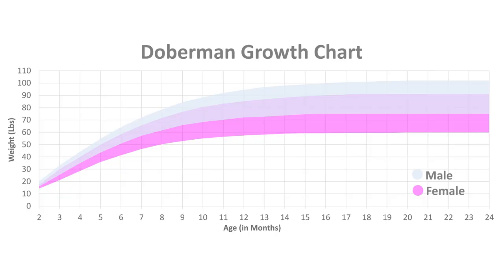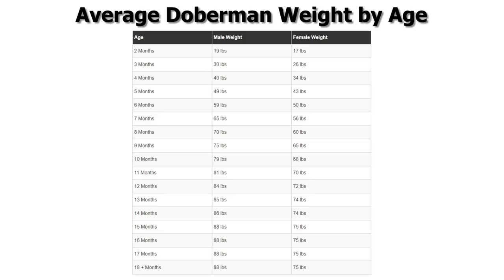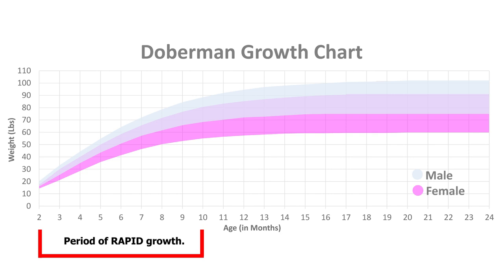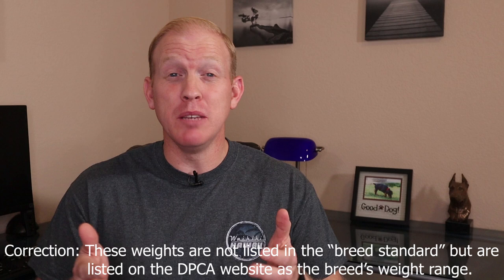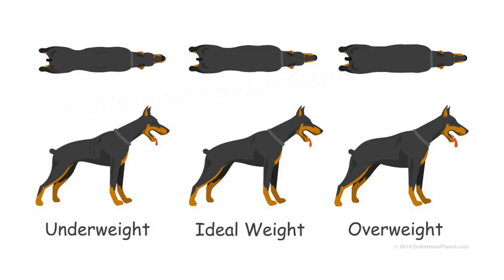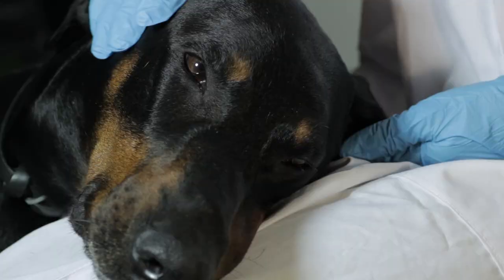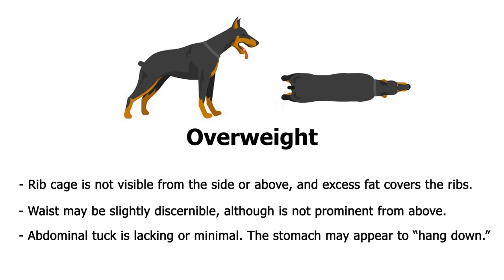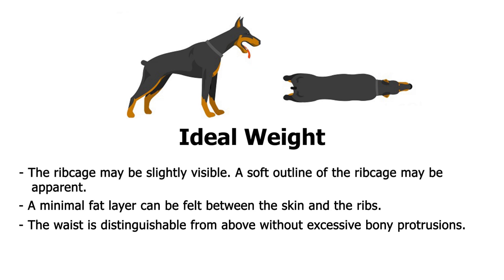From Cute Puppy to Monster Doberman: Growth Chart and Adult Weights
Most people want to know if their Doberman puppy's growth is on track. In this video, I'll discuss the normal growth curve and growth rates for Dobermans and their typical adult weight. Plotting your puppy on this growth curve might help you get a glimpse into what your Doberman will look like as an adult. We'll also talk about how to tell if your Doberman is underweight or overweight.

Remember that these numbers are just meant to give you a rough idea of the typical growth of a Doberman and are nowhere close to exact numbers. Many perfectly healthy Dobies might fall outside of this range from time to time. If you feel something may be wrong with your dog's weight, see a veterinarian.

➡️ To keep your dog growing to its full potential, you need to feed him right. Here are the recent changes I made to Arlo's diet and it's making a HUGE difference!

For more on the typical growth curves and average weights for Dobermans, including growth charts,

As most Doberman owners know all too well, not every dog product works well for this unique breed. That's why I maintain a list of the best products I've found so far for Dobermans.

When you're ready to decide if owning a Doberman is right for you, make sure you check out

Follow Doberman Planet!

Use of this video or the information contained within is additionally subject to the terms listed

Doberman Planet LLC is a participant in the Amazon Services LLC Associates Program, an affiliate advertising program designed to provide a means for sites to earn advertising fees by advertising and linking to Amazon.com.  We also participate in affiliate programs for ShareASale and other sites. Doberman Planet is compensated for referring traffic and business to these companies.